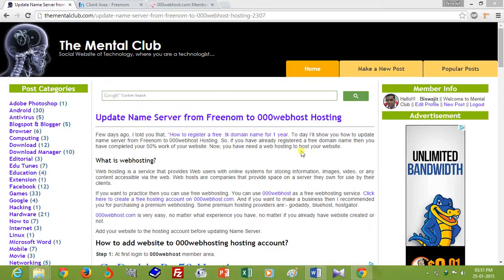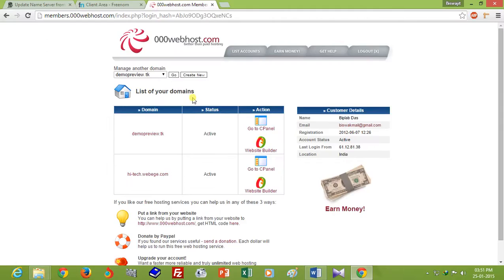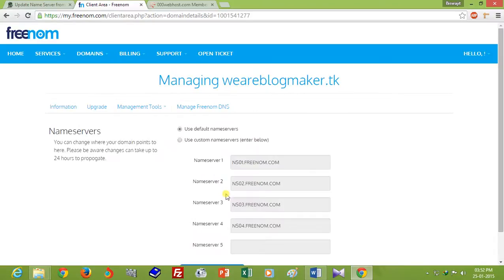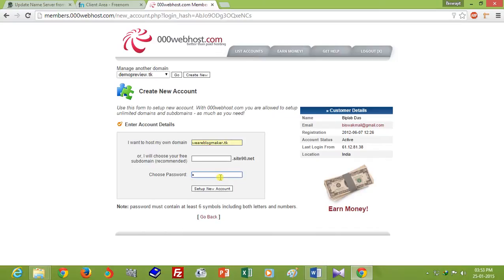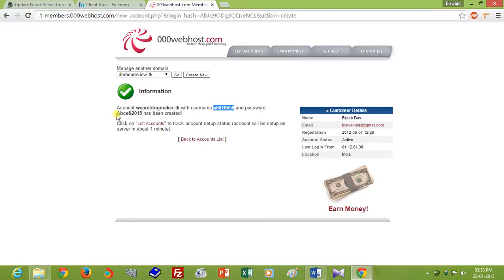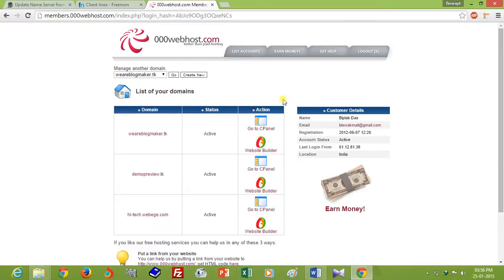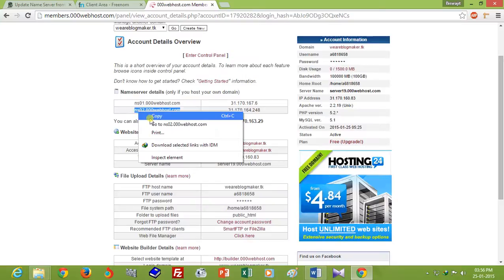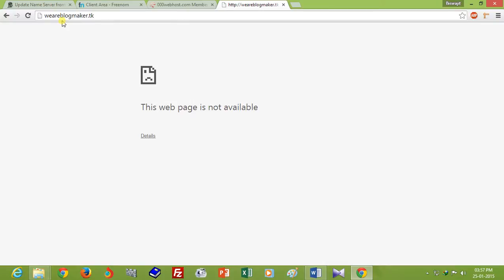How to Update Name Server from Freenom to 000webhost Hosting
Few days ago, I told you that, “How to register a free .tk domain name for 1 year. To day I’ll show you how to update name server from Freenom to 000webhost Hosting. So, if you have already registered a free domain name then you have completed your 50% work of your website. Now, you have need a web hosting to host your website.